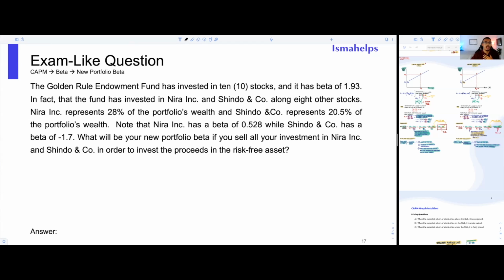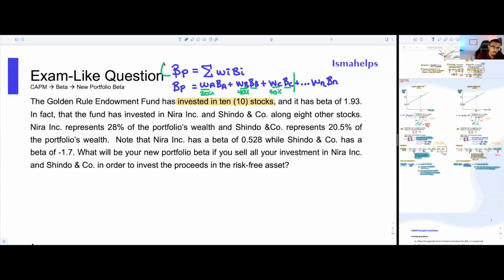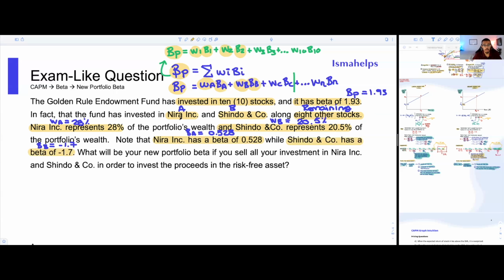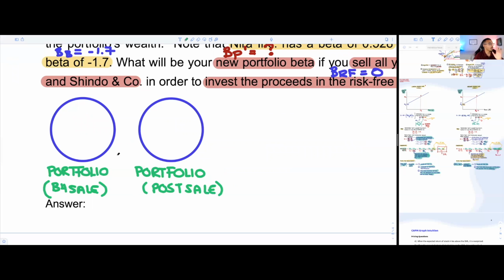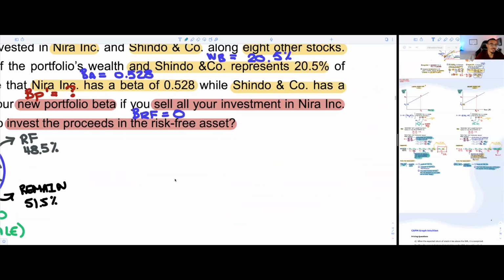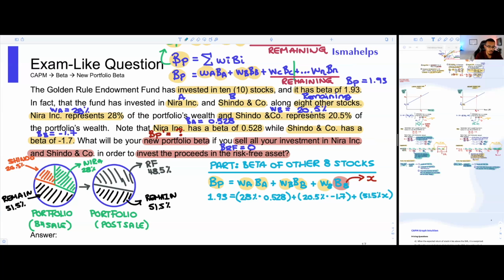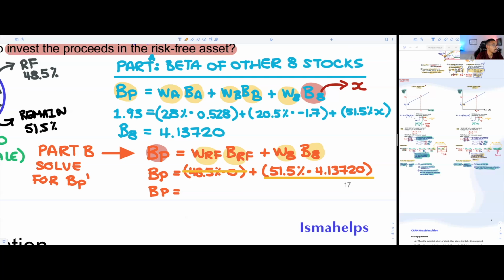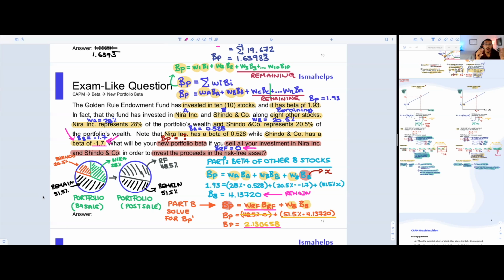How to calculate the new beta (β) of a portfolio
In this video, we dive into a portfolio beta calculation problem that you may encounter in finance courses or for CFA studies. The goal is to determine the new portfolio beta after selling two assets—Nero Inc. and Shindo & Co.—and investing the proceeds in a risk-free asset. The video provides a step-by-step breakdown of how to calculate a portfolio's beta, emphasizing the importance of understanding the weighted average method used to compute the portfolio beta, especially when dealing with multiple assets.

We begin by reviewing the basic formula for portfolio beta, which is the weighted average of individual asset betas. Then, we apply the formula to a portfolio containing 10 stocks, highlighting how to identify key information such as weights and betas. After reviewing the formula, we move to the core of the problem: finding the beta of the remaining eight stocks in the portfolio. Finally, we calculate the new portfolio beta after reallocating to a risk-free asset, with clear explanations and visualizations to simplify the process. This tutorial is designed to give you a solid understanding of portfolio beta calculations, applicable to real-world investment decisions.

Timestamps:
0:00 – Introduction: Portfolio beta calculation overview
0:30 – Formula: Understanding portfolio beta and weights
2:01 – Formula breakdown: Weighted sum for multiple assets
4:24 – Portfolio info: Given weights and betas for assets
6:05 – Key values: Identifying betas for individual assets
8:25 – Problem setup: Selling assets and investing in risk-free
9:27 – Rule: Beta of risk-free asset is zero
10:32 – Visualizing: Old and new portfolio comparison
12:46 – Calculating: Remaining portfolio's beta
14:35 – Solving for X: Calculating unknown beta
18:26 – Step-by-step: Solving for portfolio beta
19:52 – Final answer: New portfolio beta calculation